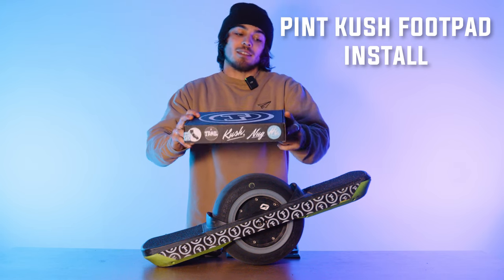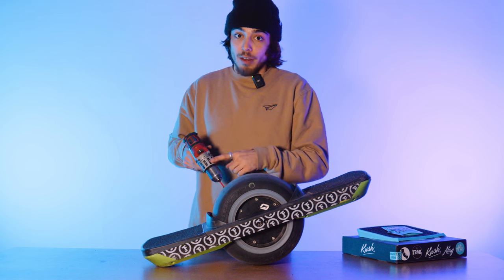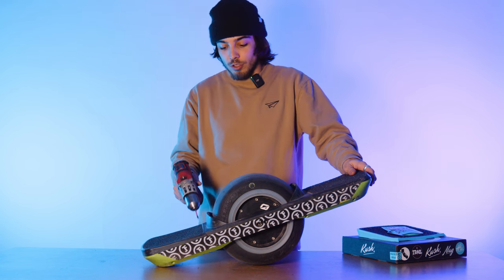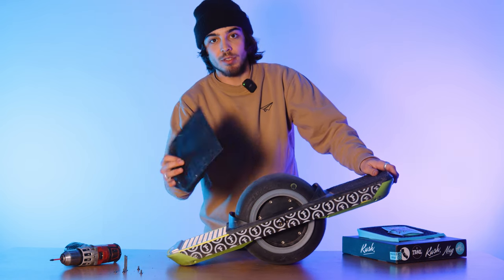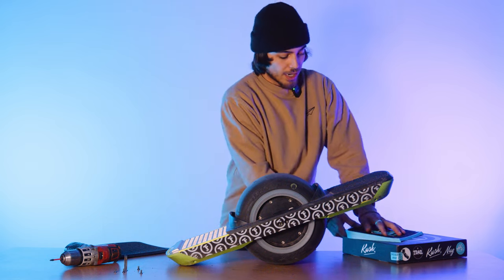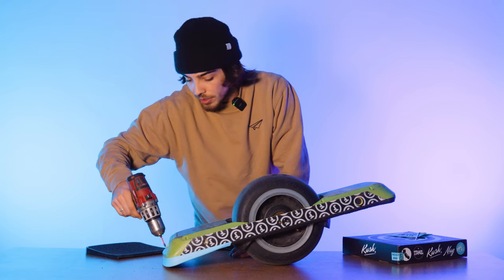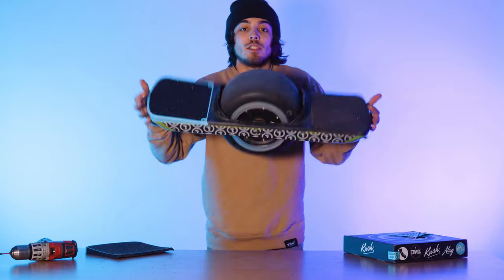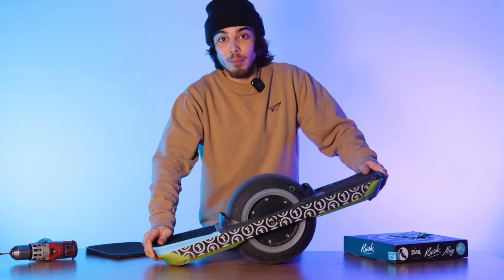The only footpad you need for you Pint/Pint X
In this video, we're going to show you how to install our favorite footpad, the Kush Pad! After installing your Kush footpad, you'll be looking for excuses to ride your board like the first day you got it.

If you're new to the world of Onewheels, or you just need a little help getting your parts installed, then check out this video! We'll show you how to install your new Kush footpad and start shredding with more comfort!

Make sure to Like the video, Comment if you need help picking out a color for your board, and Subscribe if  you haven't already, it greatly helps our channel get recommended to new people!